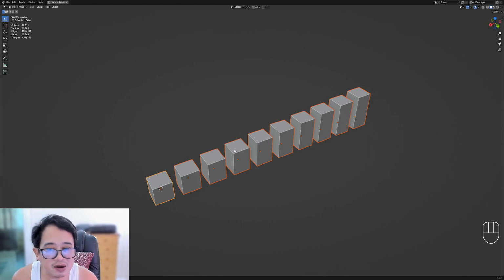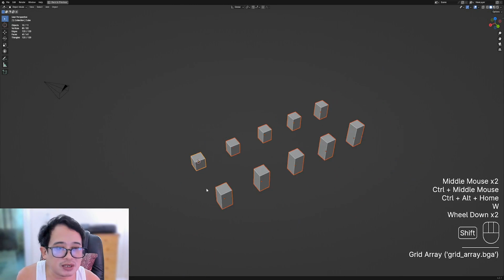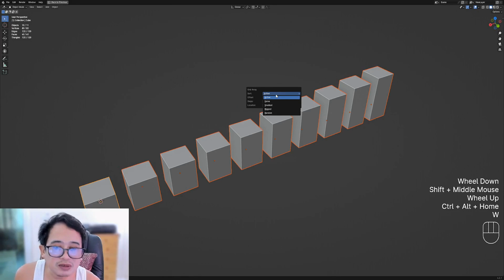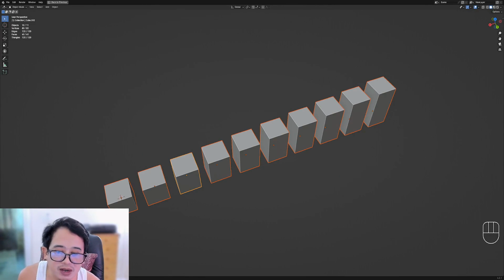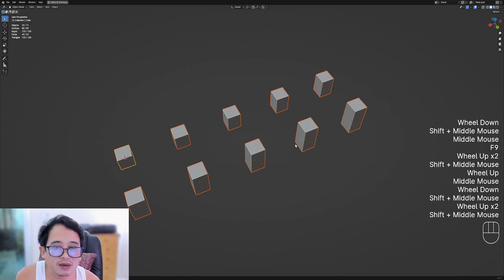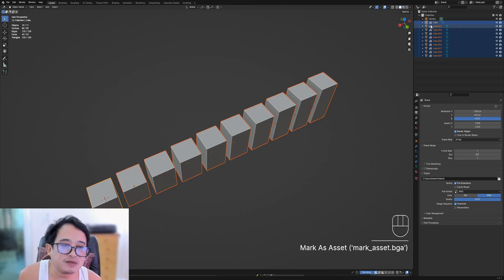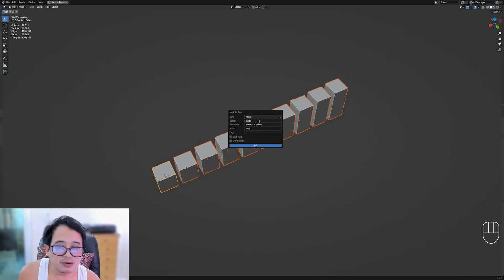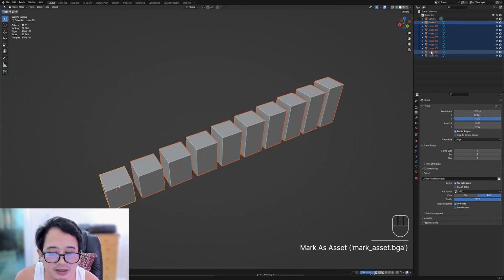Sort Asset Addon for Blender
In this video, I'm going to show you how to use the Sort Asset addon in the Creative Bundle.

0:00 Intro
1:05 Grid Array operator
04:12 Mark As Asset operator
05:53 Batch Export operator